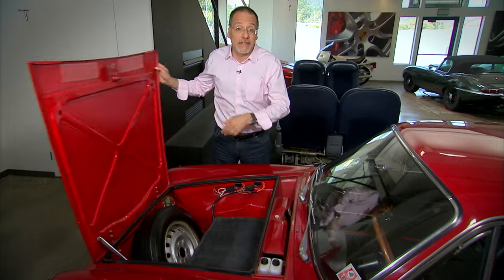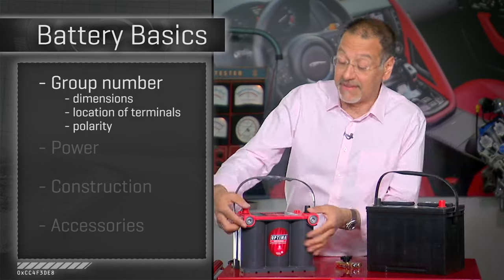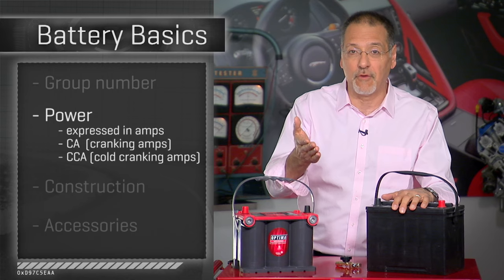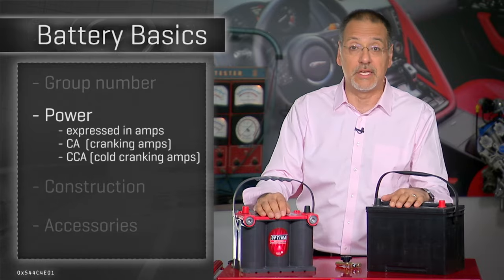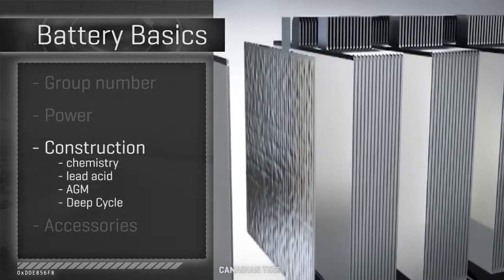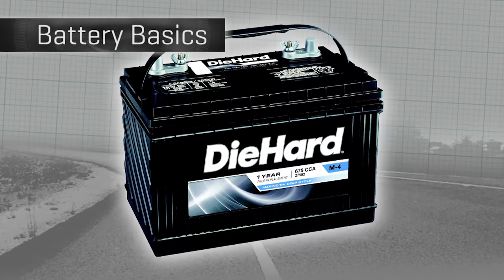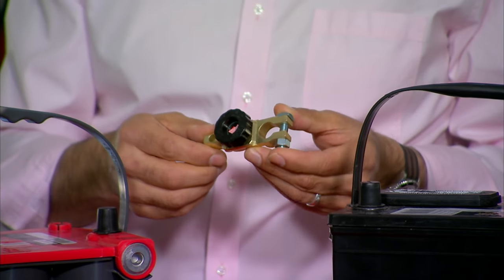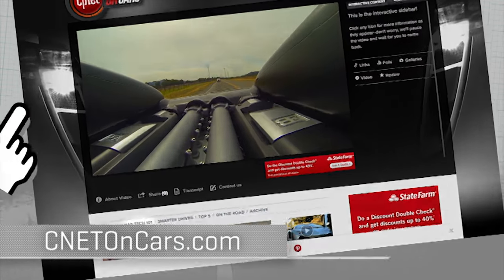Car Tech 101: What you need to know about car batteries (On Cars)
Brian Cooley tells you what to look for when you're out shopping for a car battery.